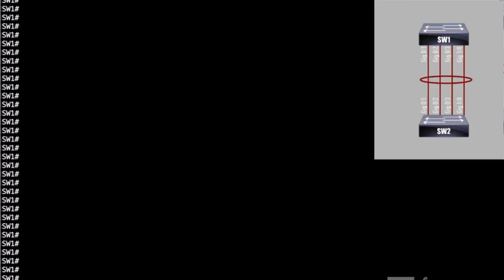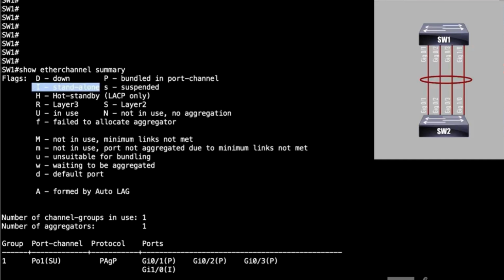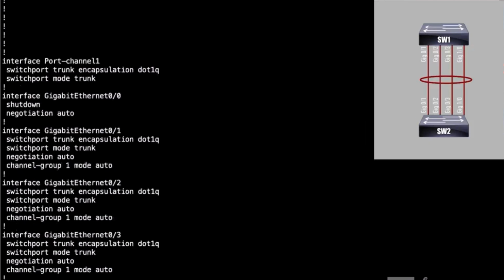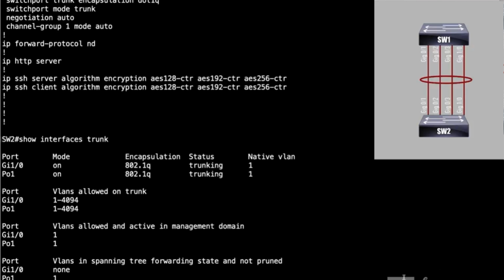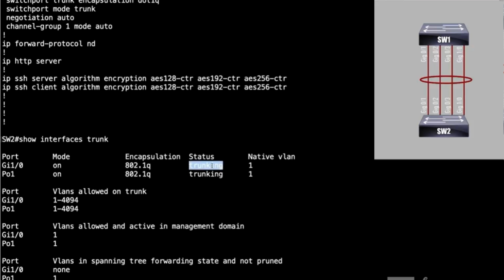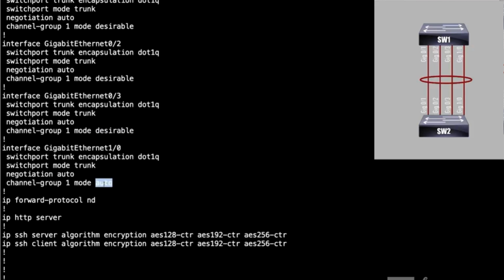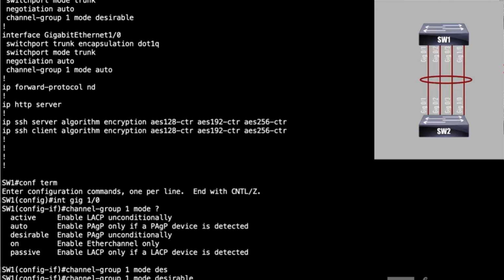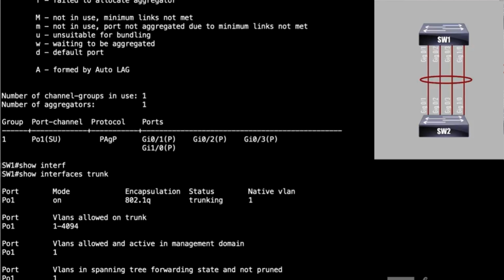Troubleshoot Etherchannel ports Dynamic auto and Desirabel issue in ports Part 33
In this video we will resolve Etherchannel issue and find issue using sh int trunk, sh etherchannel summary commands and fix issue between switches.